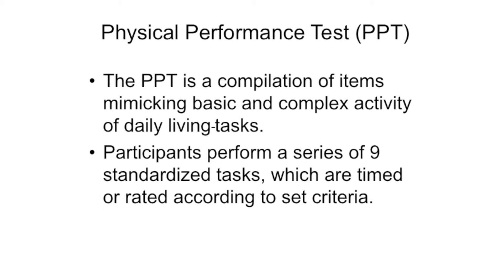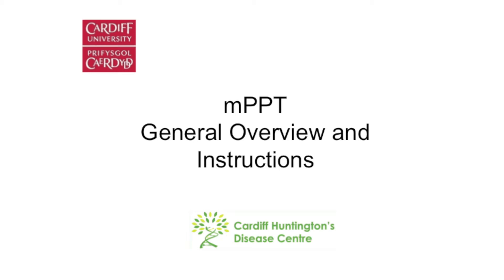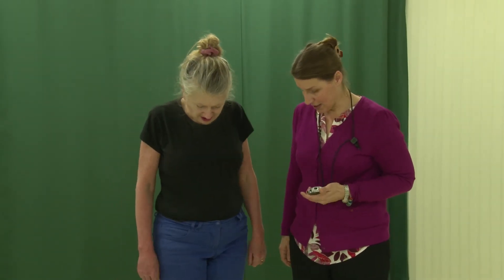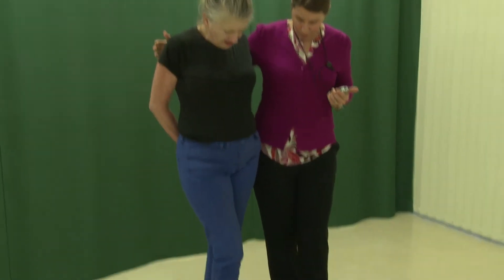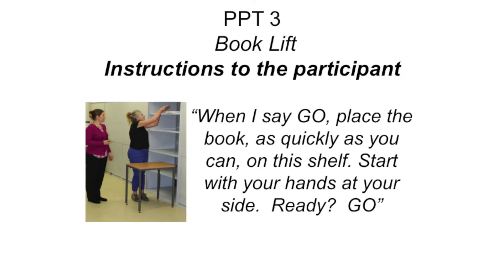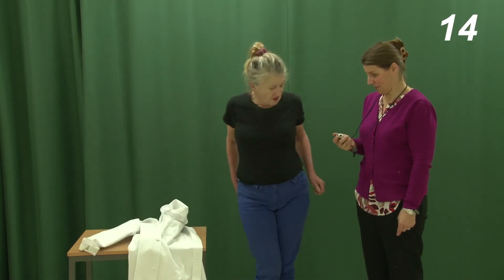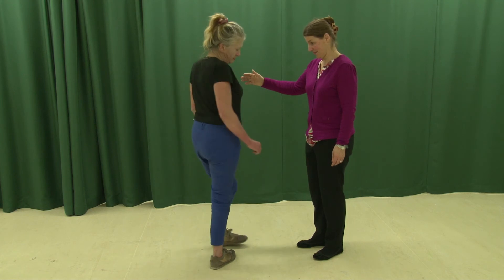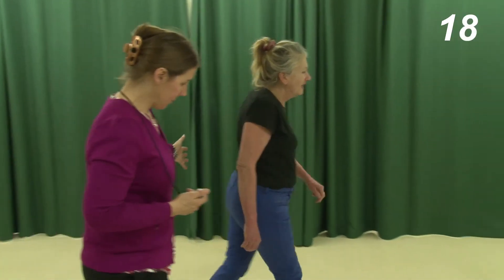Physical Performance Test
Standard Operating Procedures - Modified Physical Performance test (mPPT)